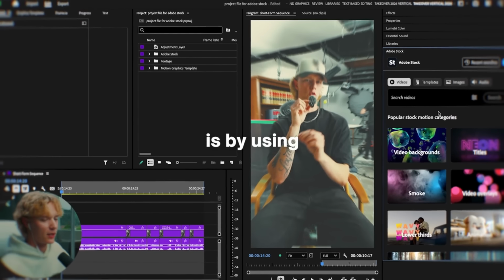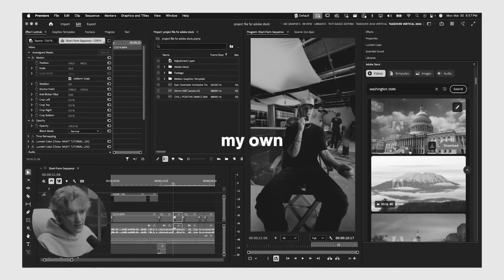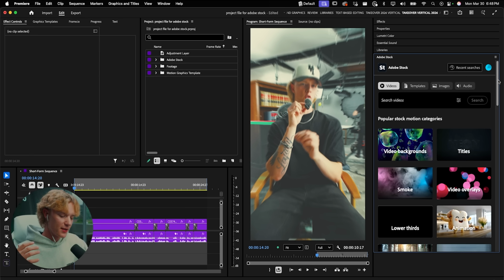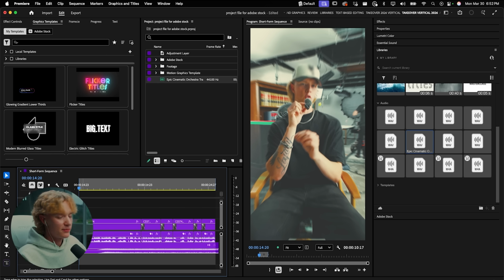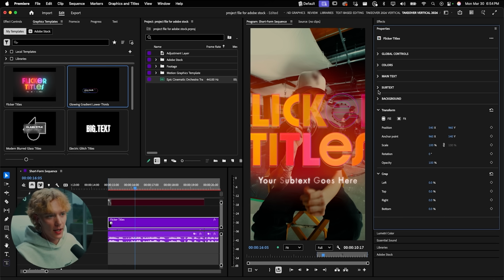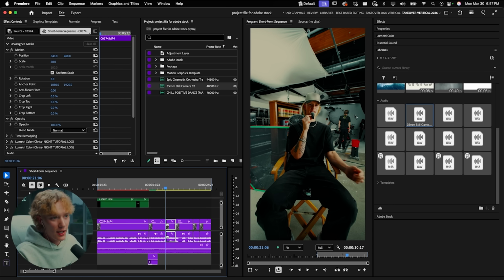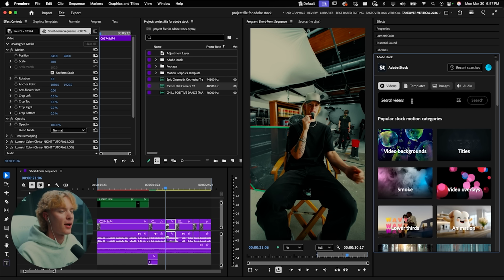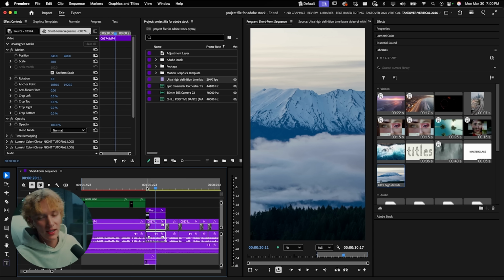Edit Faster in Premiere with the Adobe Stock Panel (ft. Chris Boustedt) | Adobe Creative Cloud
Join digital creator @ChrissBoustedt as he breaks down his real‑world editing workflow. From motion graphics templates to background music and B‑roll, discover the benefits of using the AdobeStock Panel in Premiere, and how it streamlines his post-production process. Ready to stay in the creative flow and work faster than ever? Let us know which tip you want to try first!